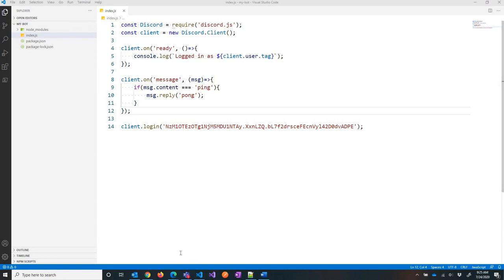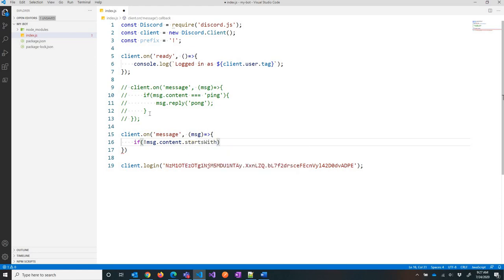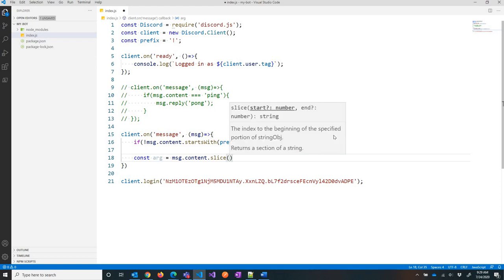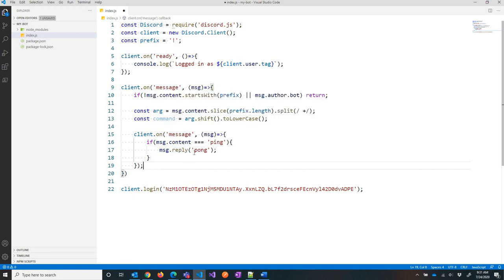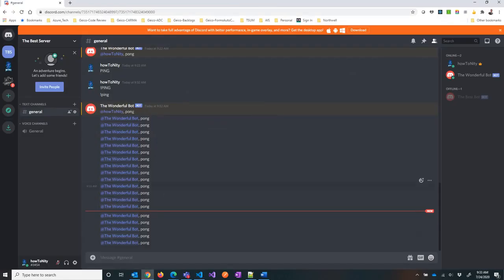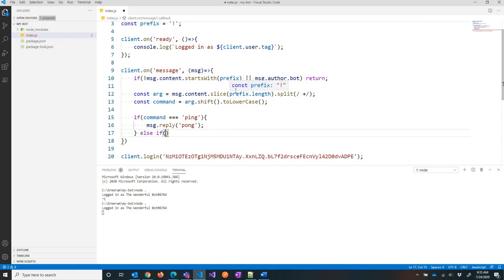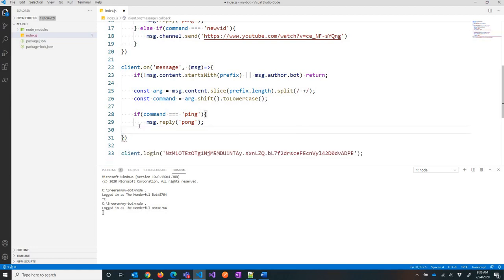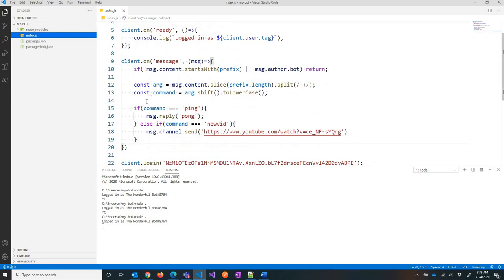Discord.js | Basics | Part 2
Link to the Git Repository:
ThankYou for Watching my video as well as reading my Description.
Please put your suggestion down below for my next videos.
Also, please feel free to tell me how my video is down below in the comments.